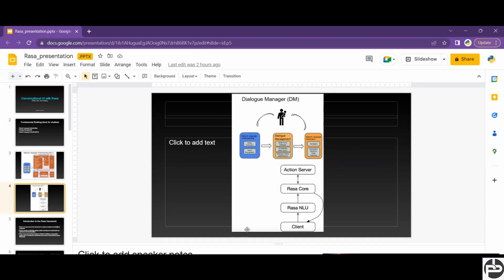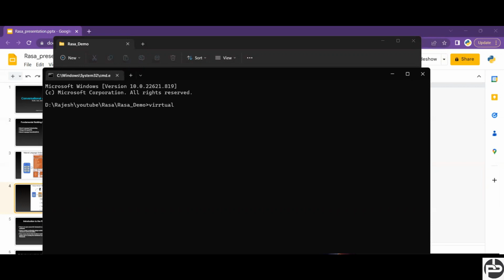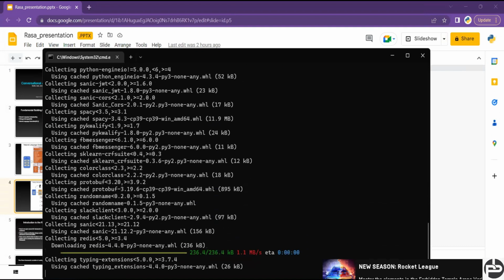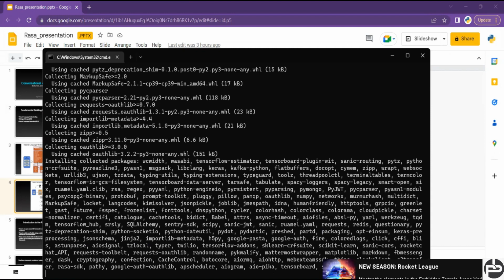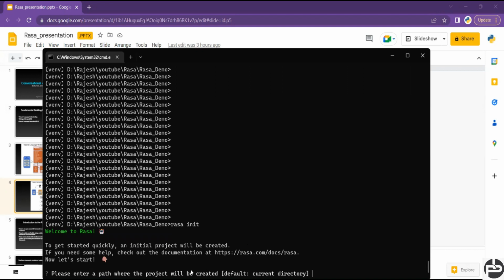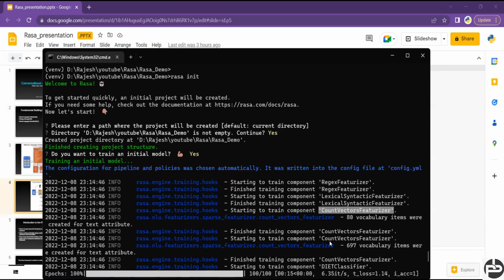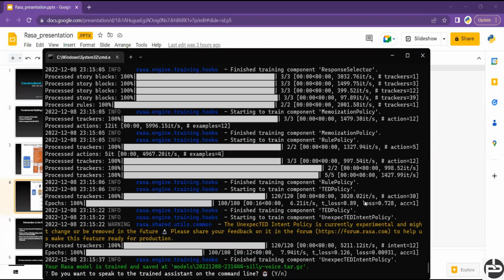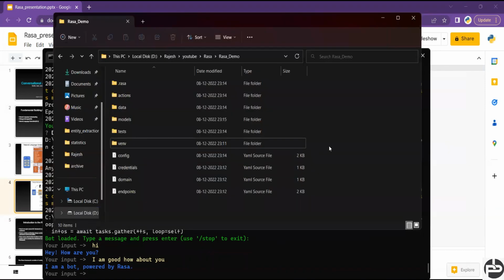Installation of Rasa | rasa 2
Installation of Rasa